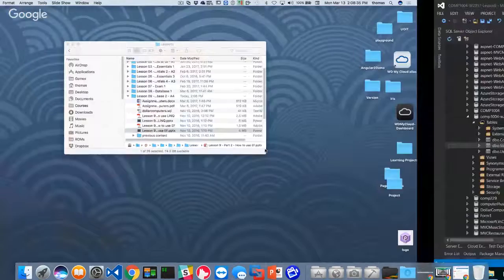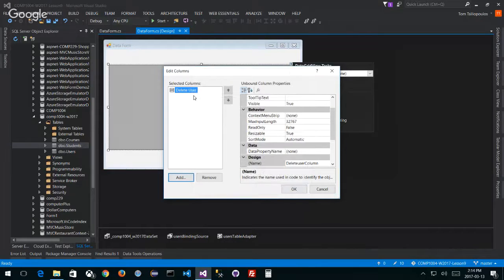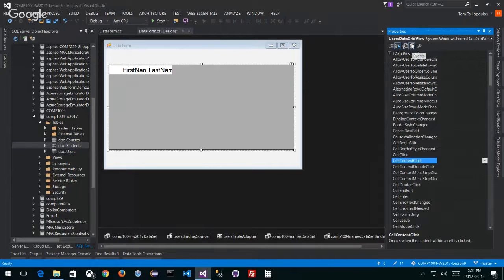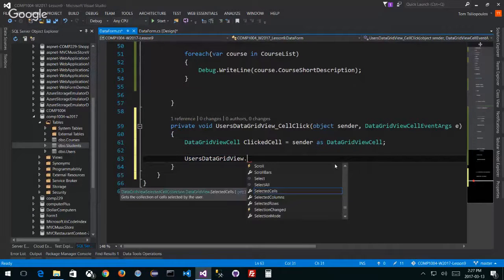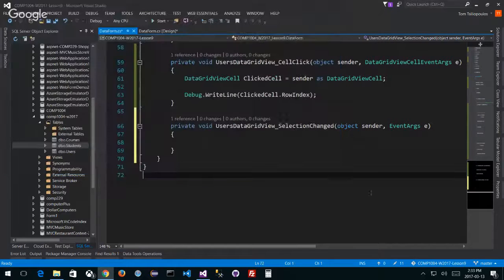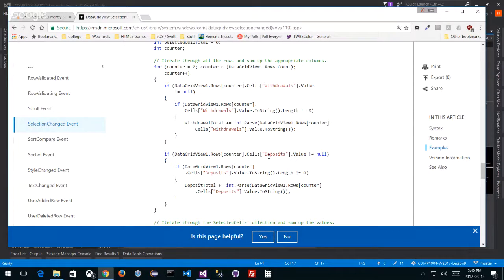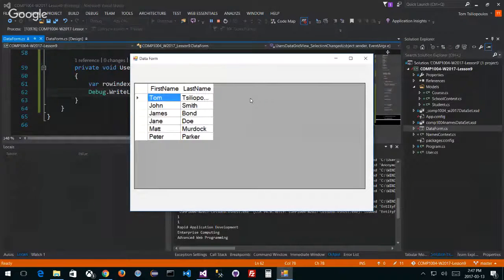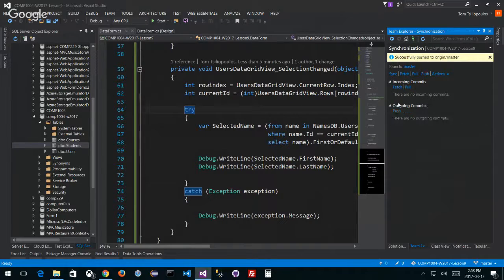COMP1004 - W2017 - Lesson 9 - Part 2 - Broadcast